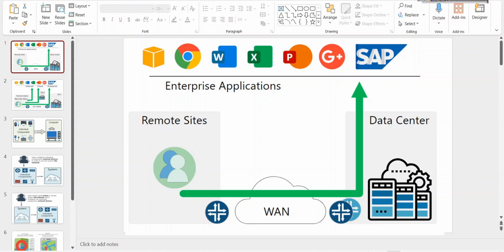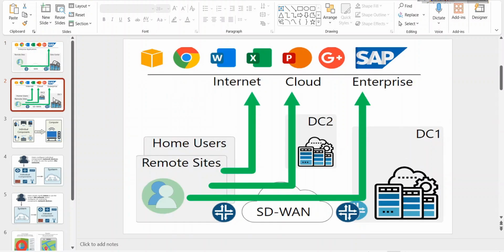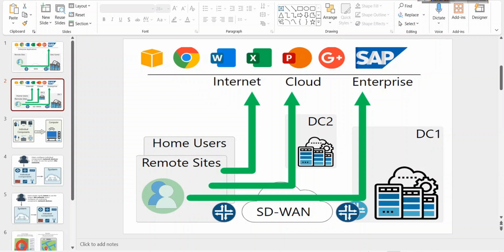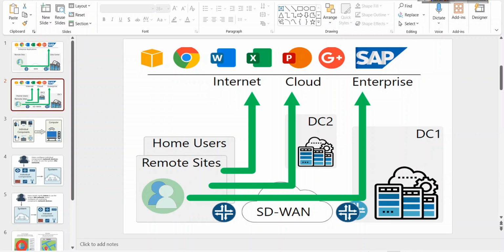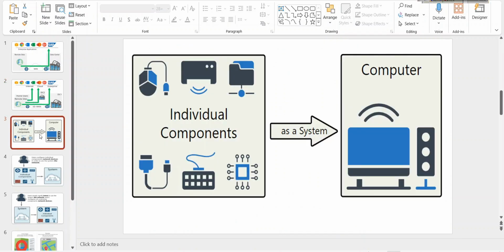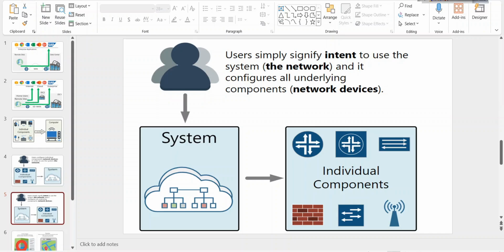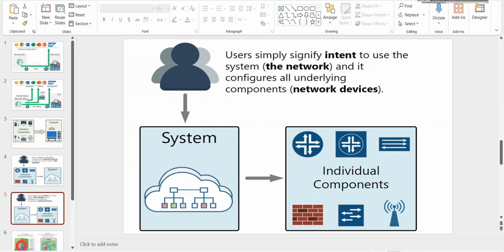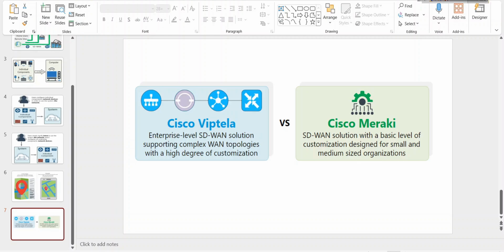Why do we need SD WAN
SD-WAN vs traditional WAN.
what is the purpose of SD-WAN?